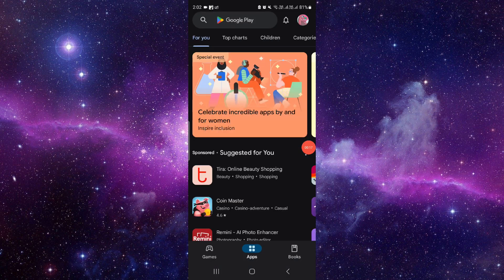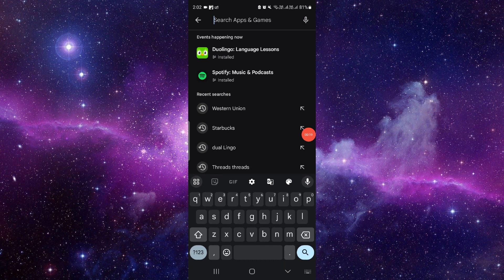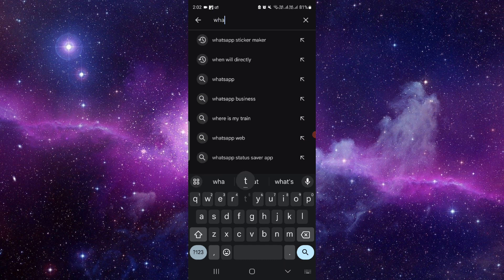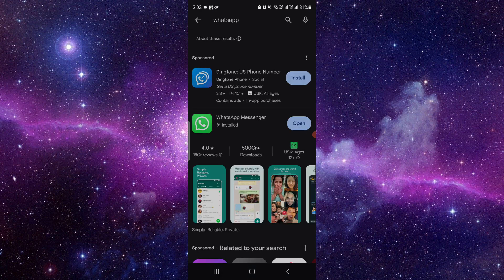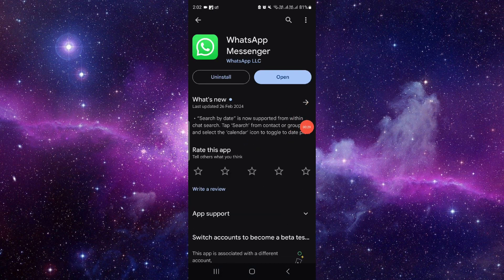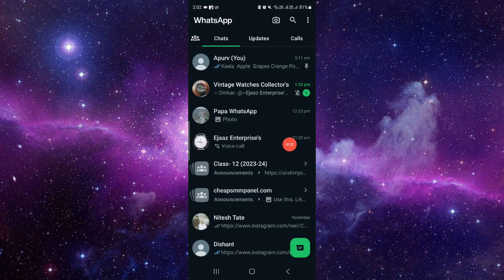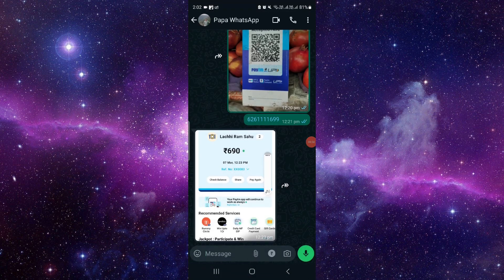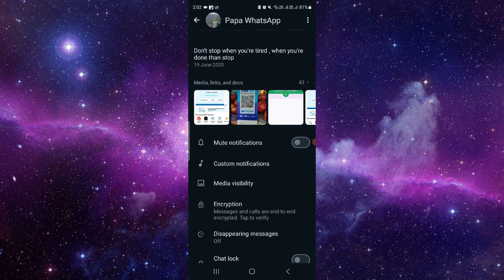✅ How To Fix WhatsApp Chat Lock Feature Not Showing (Full Guide)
Unable to find the chat lock feature on WhatsApp? Learn how to troubleshoot and fix it with our comprehensive guide. In this tutorial, we'll provide you with step-by-step instructions and solutions to address the issue of the chat lock feature not showing up in your WhatsApp settings. Whether it's app updates, device compatibility, or settings configuration, we'll guide you through the troubleshooting process to enable the chat lock feature for enhanced privacy and security. Say goodbye to privacy concerns and hello to secure messaging on WhatsApp with this full guide!

Key Learning Points:
- Step-by-step instructions for fixing WhatsApp chat lock feature not showing issue
- Tips for enhancing privacy and security in WhatsApp conversations
- Understanding common causes of feature disappearance and how to address them